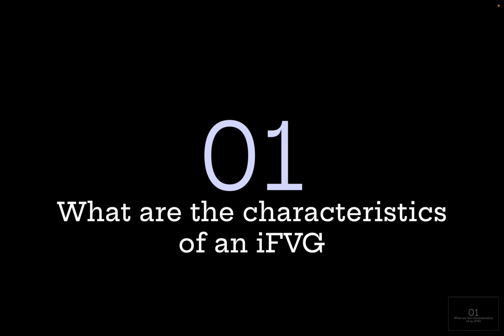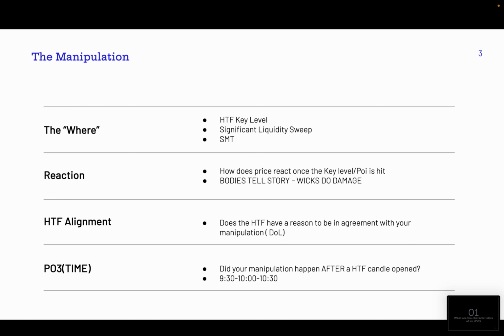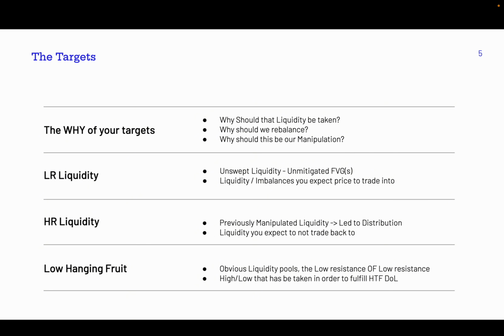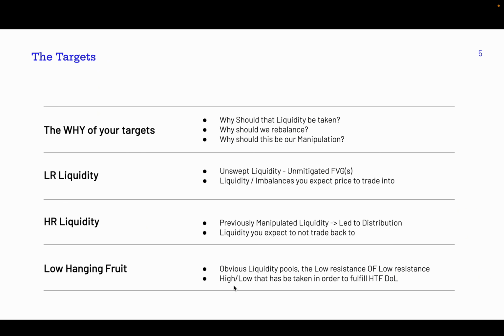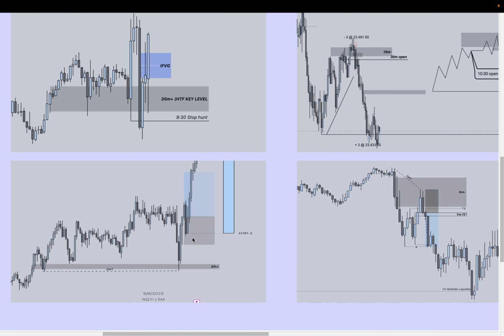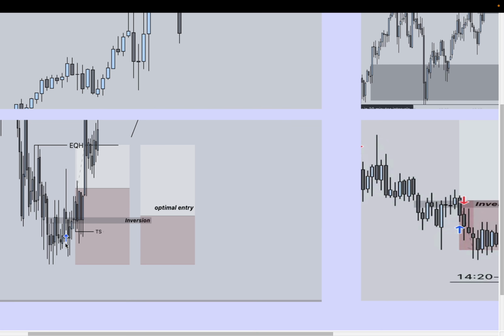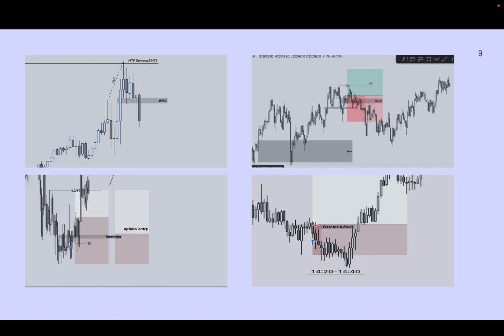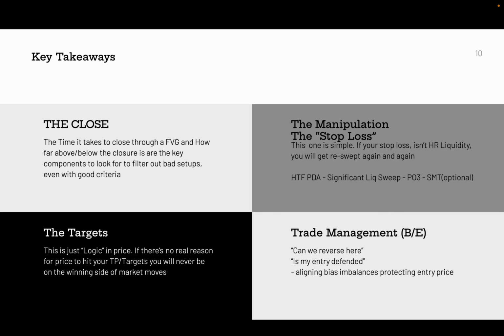How to ACTUALLY trade Inverse Fair Value Gap (IFVG) | ICT Concepts